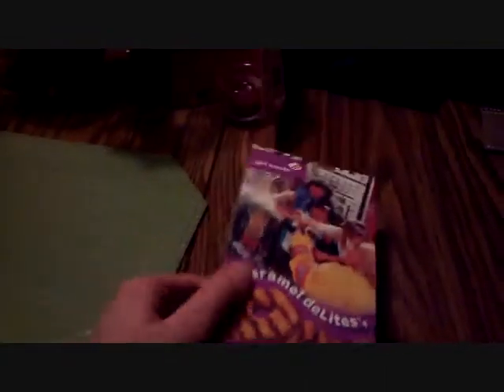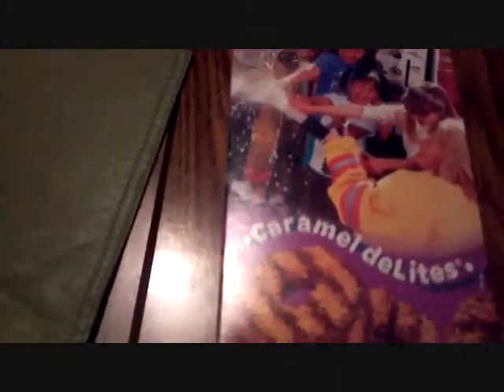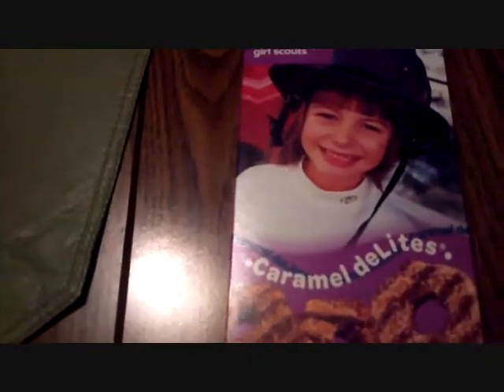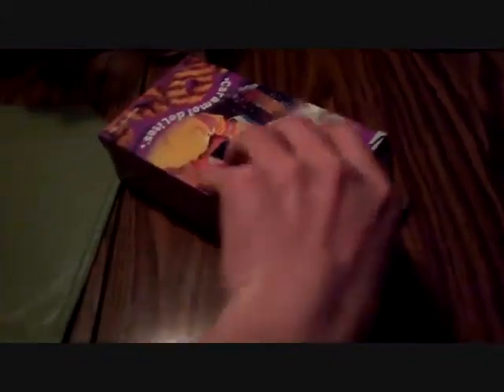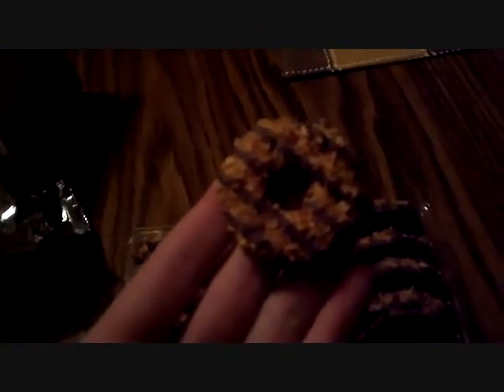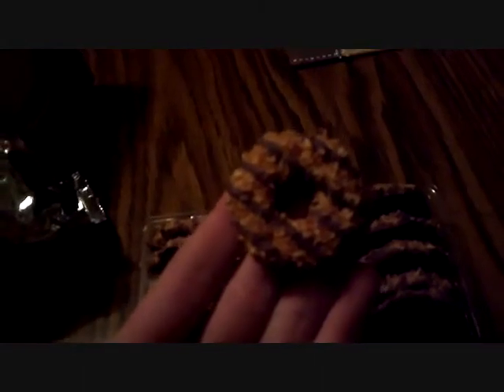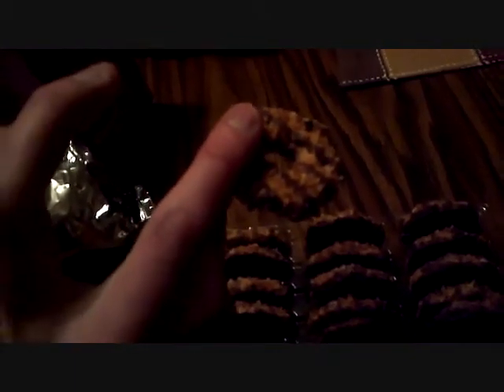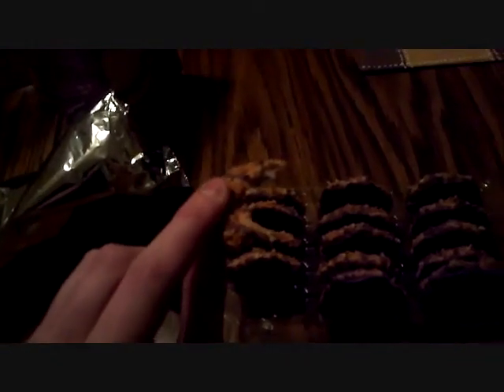Unboxing Girl Scout Cookies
My unboxing of the Caramel Delites Girl Scout Cookies.
I mention my other youtube channel B1acken3d because I didnt plan on uploading the video to this one. Enjoy ;)